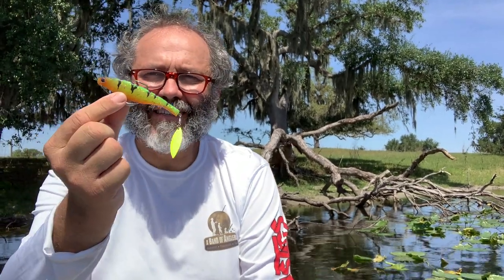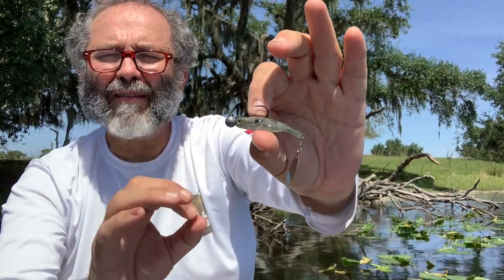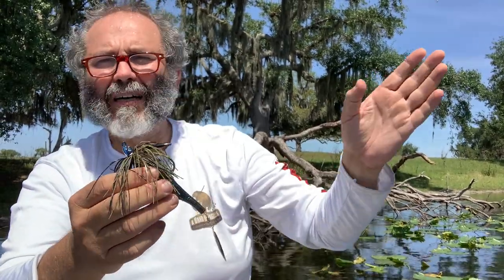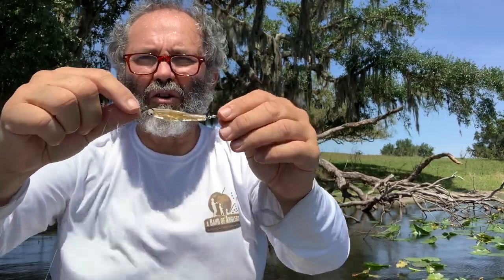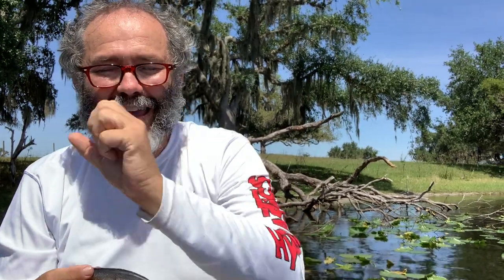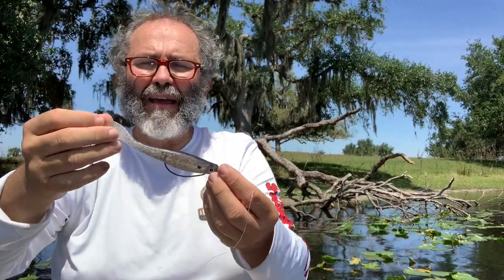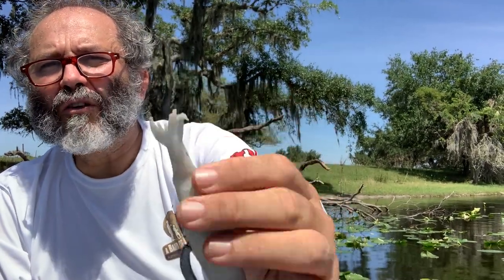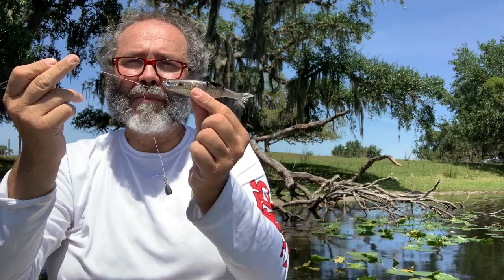Patrick Sebile for Fish 307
Patrick explains how to use Hyperplastics for FISH307 customers